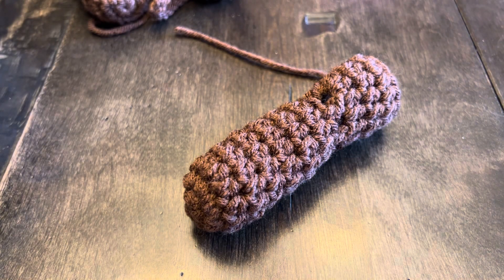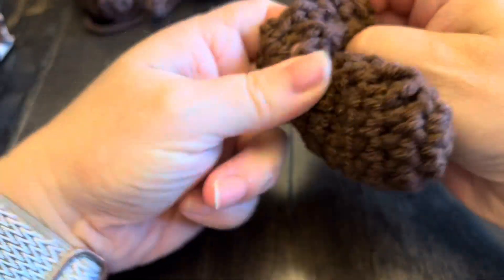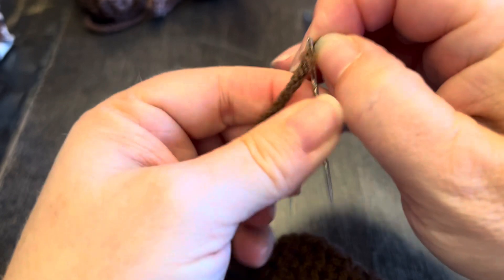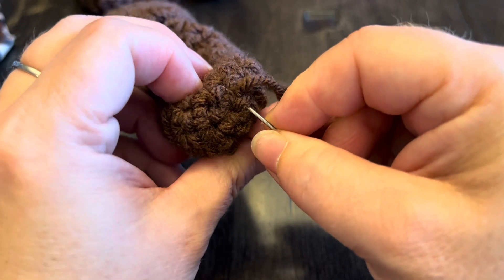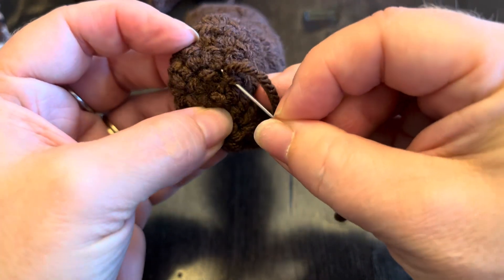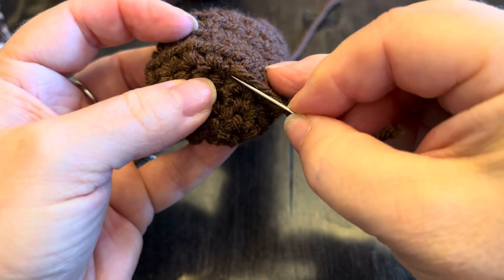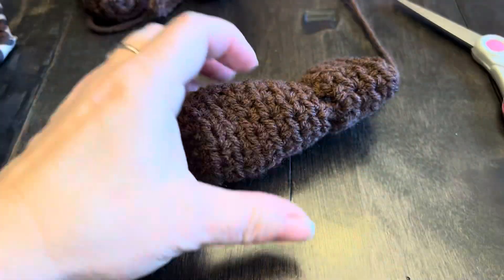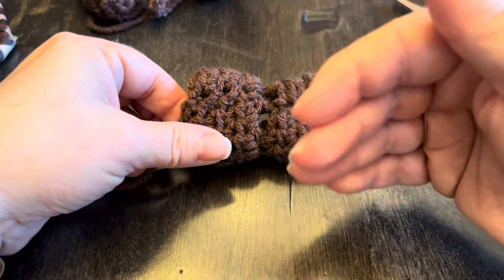How to hide yarn ends.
Today’s video is: How to hide yarn ends